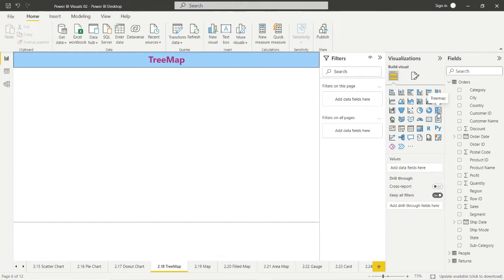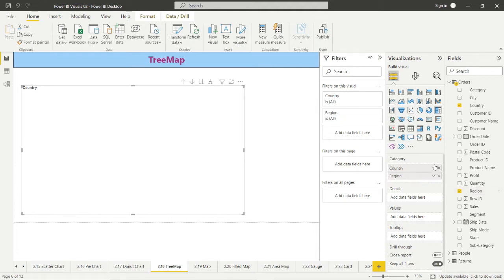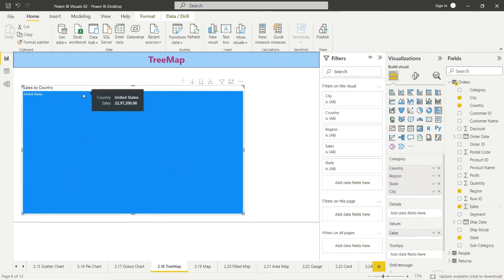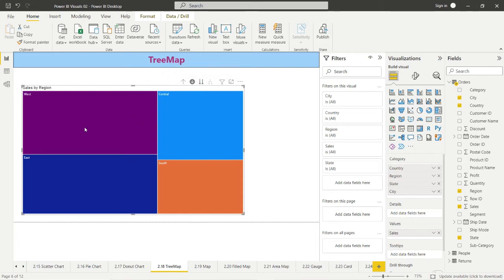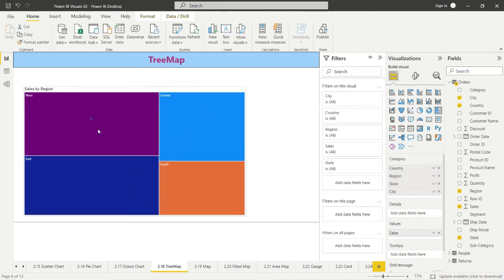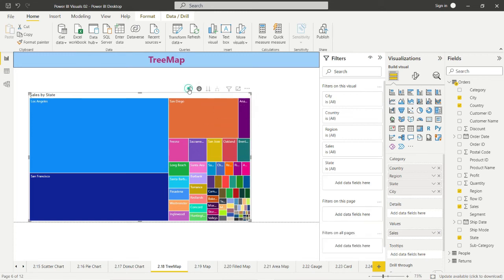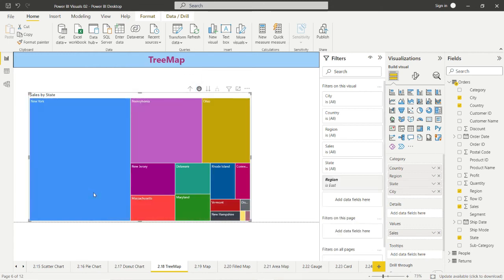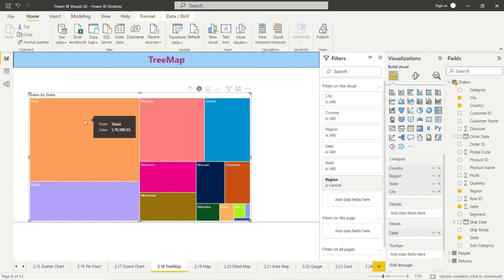2.19 Treemap : Power BI Visual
This video describe about Treemap visual